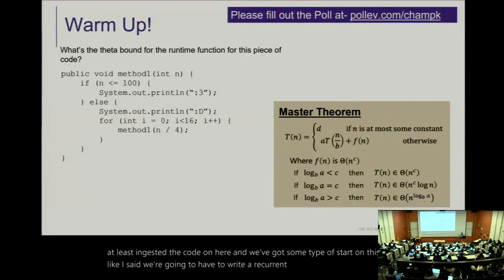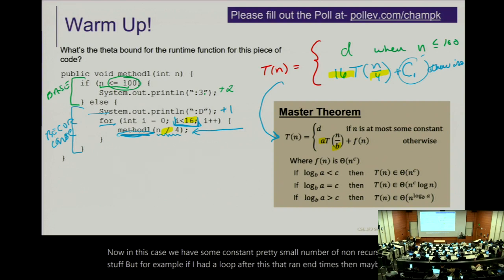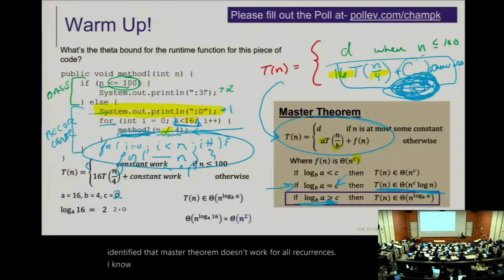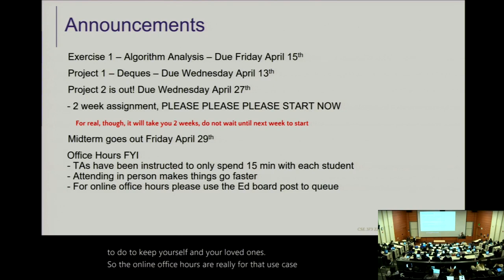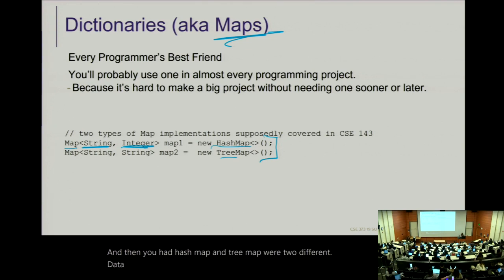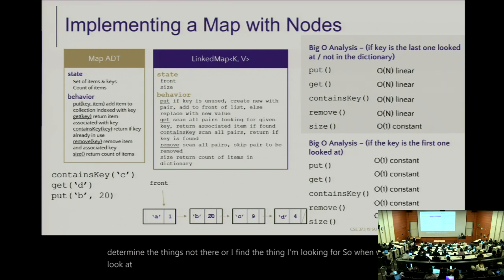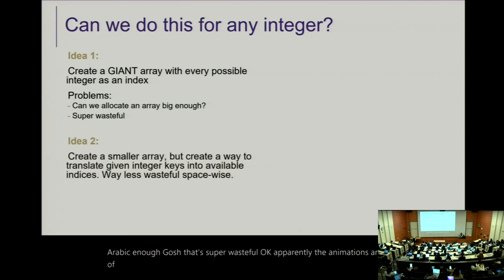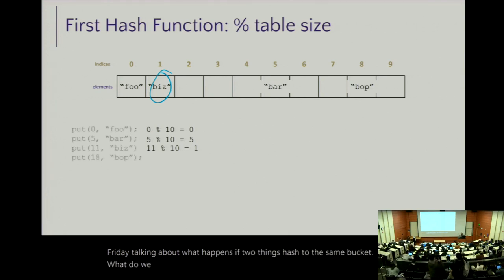[CSE 373 SP22] Day8 Recurrences II, Tree Method